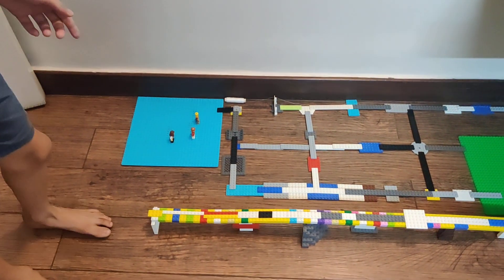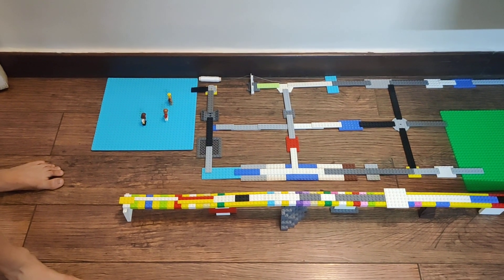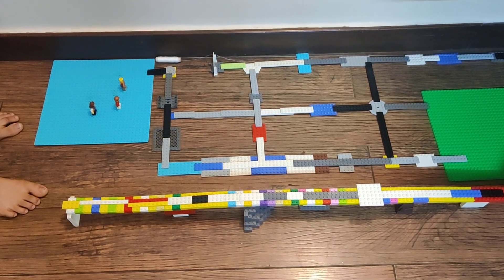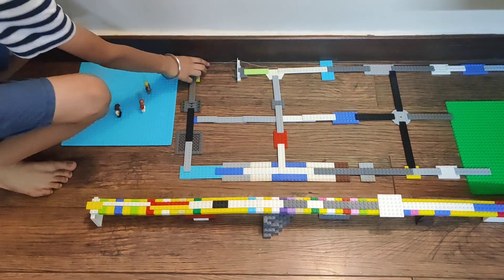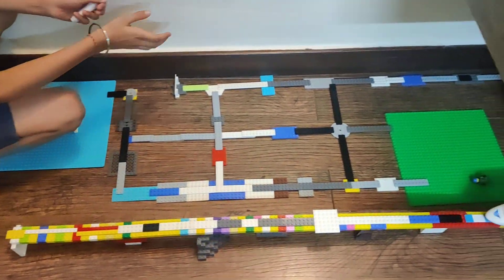Moving Lego Train and Tracks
Train tracks and train made of LEGO